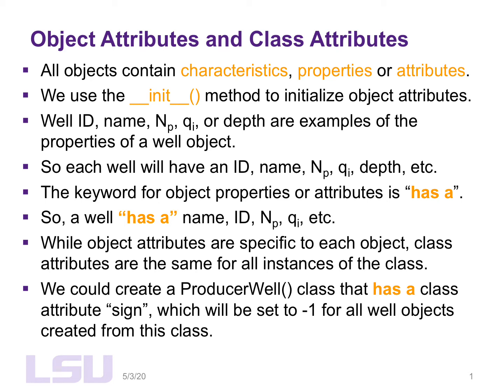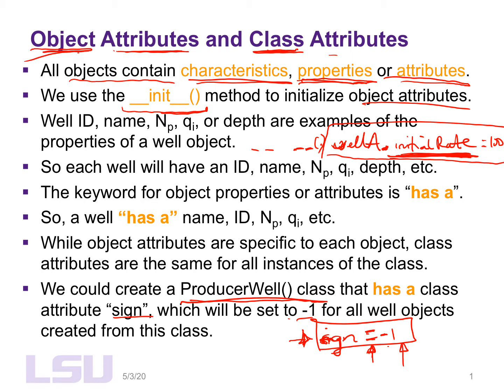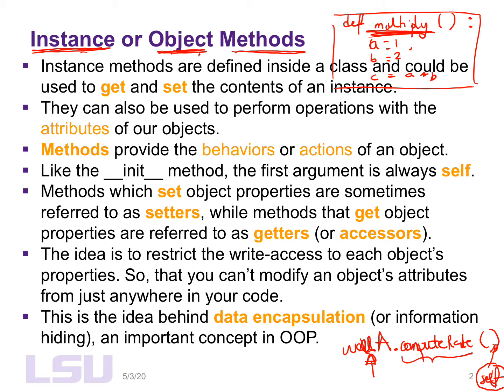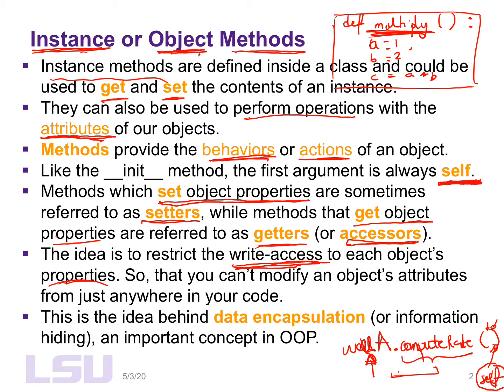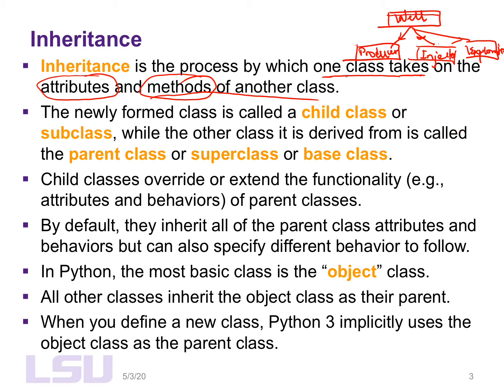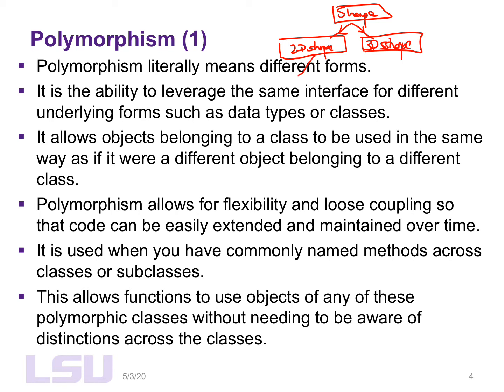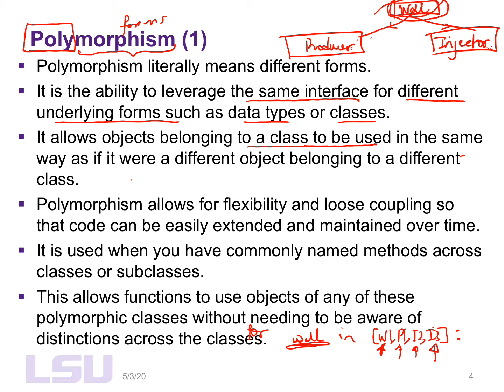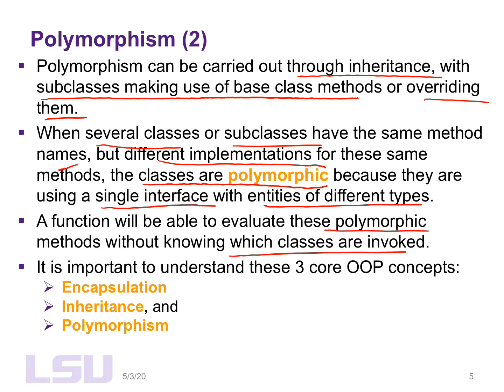Lecture 13 Object Oriented Programming Part2